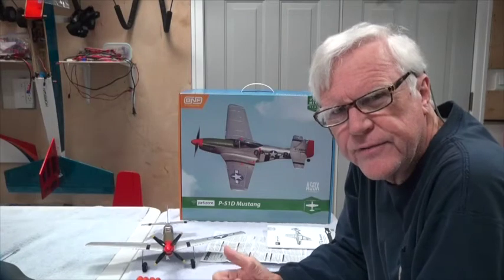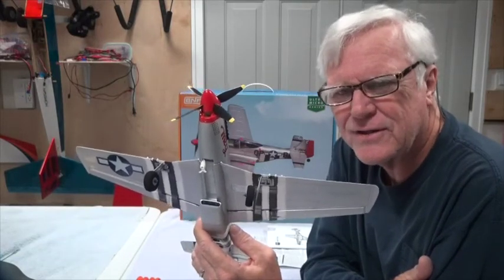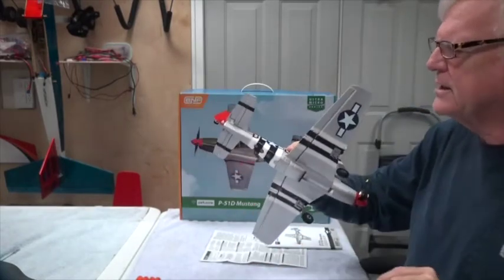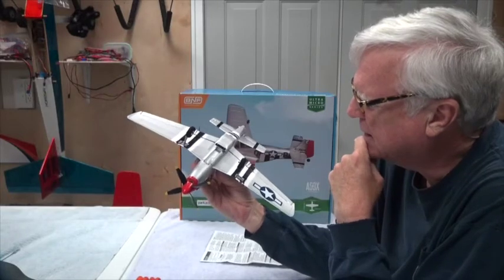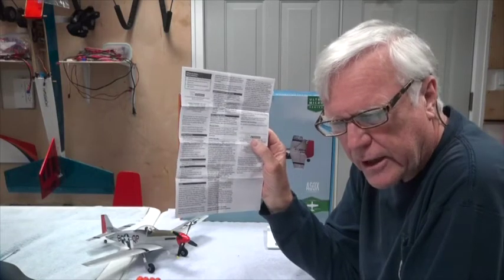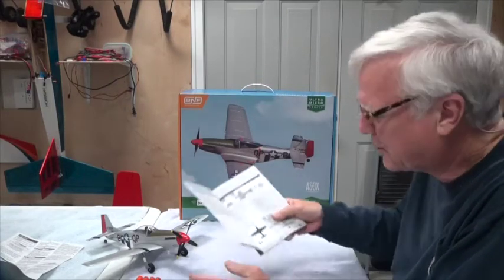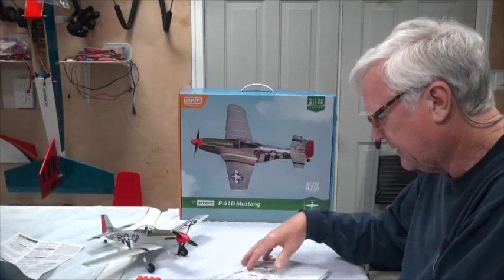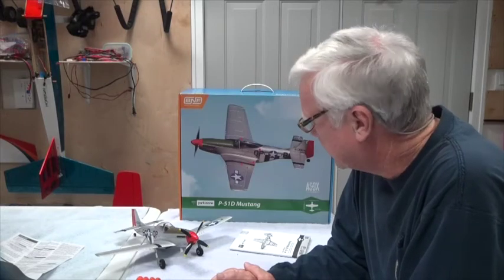EMP5102 Micro P 51 Mustang Details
This video provides the details about the Park Zone Micro P-51 Mustang.